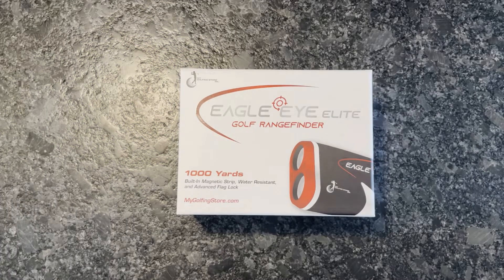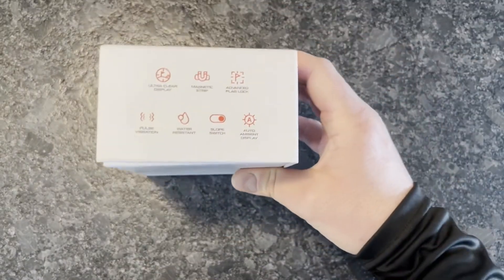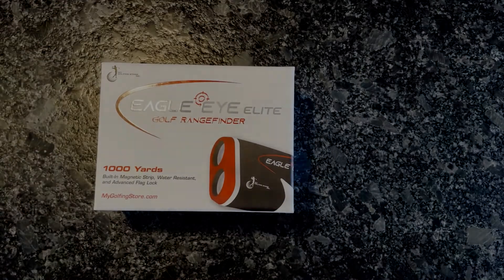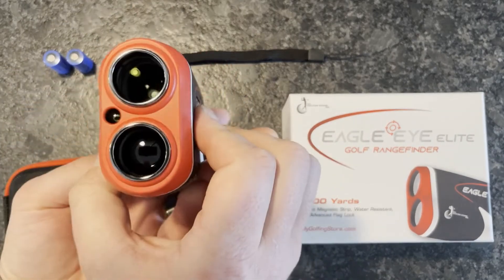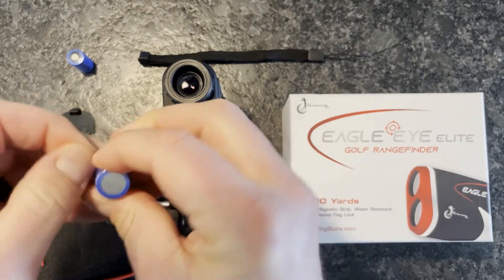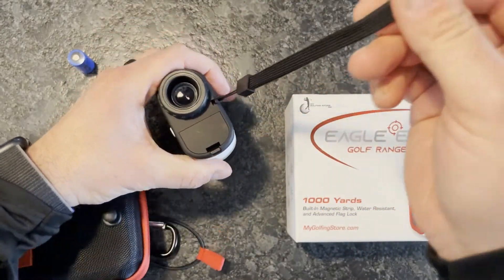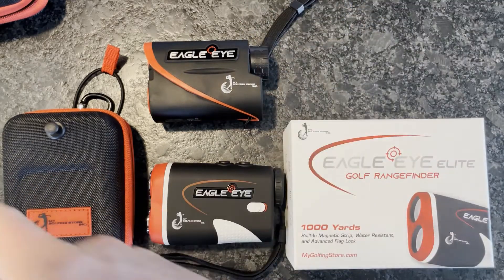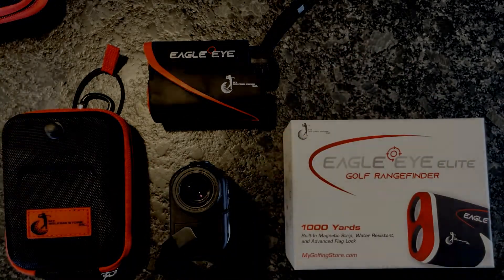Unboxing of the Eagle Eye Elite Rangefinder - My Golfing Store Inc.